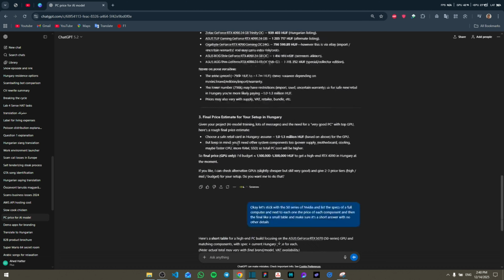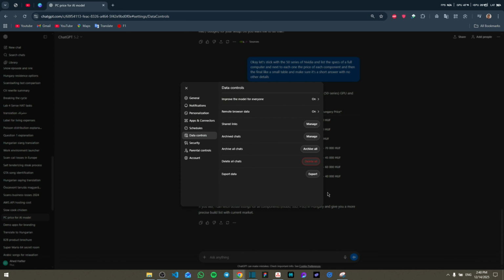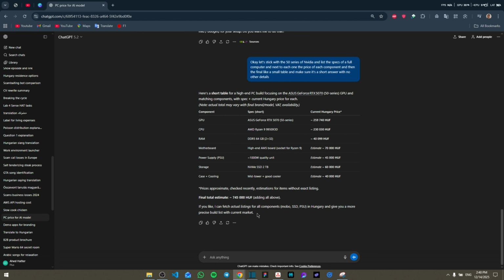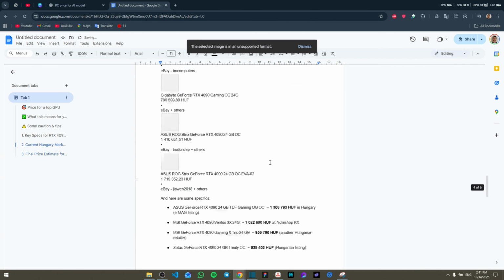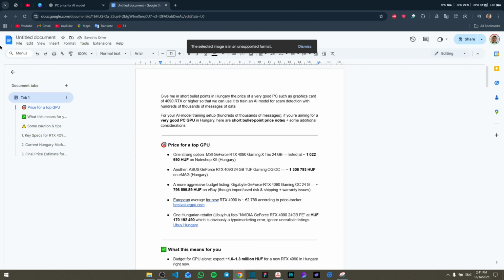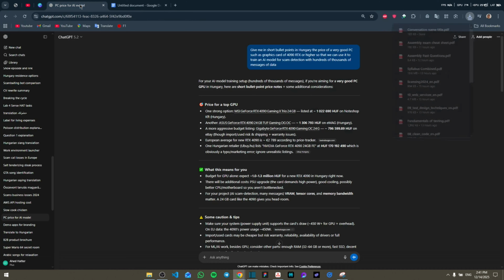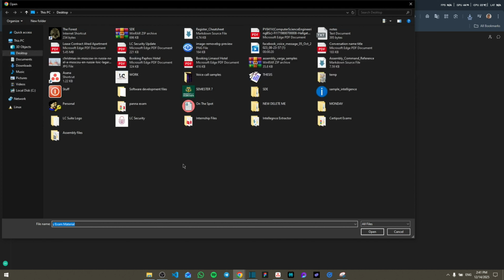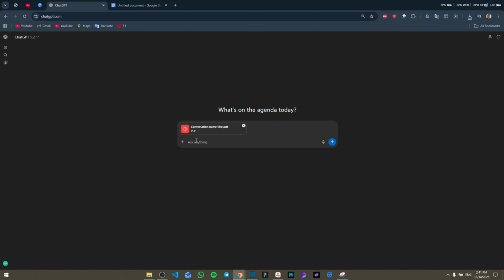How To Fix ChatGPT Slow Responses (Quick Solution) - Beginner Tutorial 2026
How To Fix ChatGPT Slow Responses

In this video, I show you how to fix ChatGPT slow responses step by step so you can get faster and smoother answers. If ChatGPT is lagging, typing slowly, or taking too long to load, this guide will help you fix it quickly. In this video, I show you how to fix chat gpt slow responses, how to fix chatgpt loading slow, and the best chatgpt slow response fix in 2026. I also explain common reasons behind the slow response issue and what you can do on your device or browser to solve it. By the end of this tutorial, you’ll know exactly how to fix chatgpt slow typing issues and avoid the “something went wrong” error for better performance.

Chapters:
00:00 Introduction
00:10 How To Fix ChatGPT Slow Responses